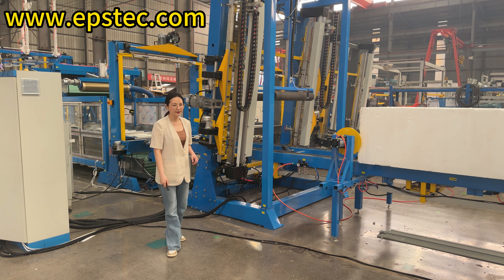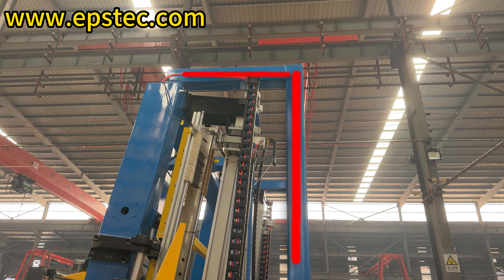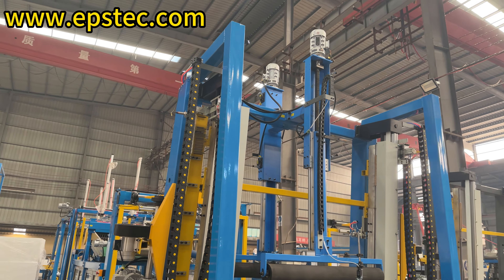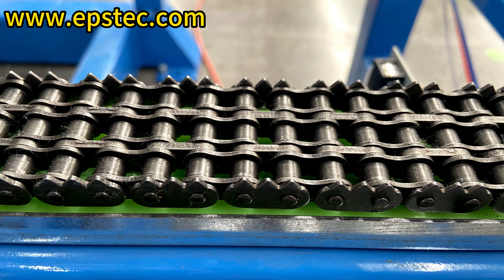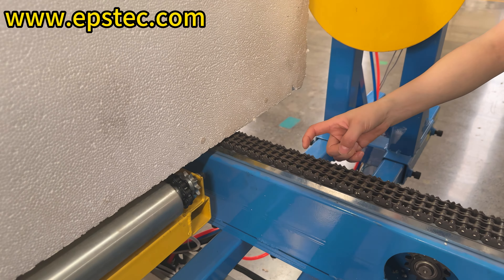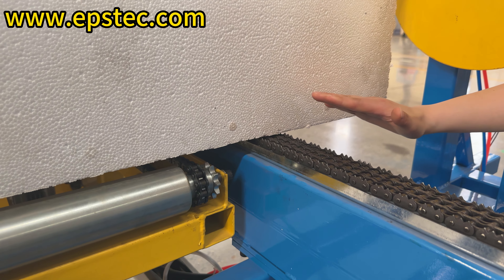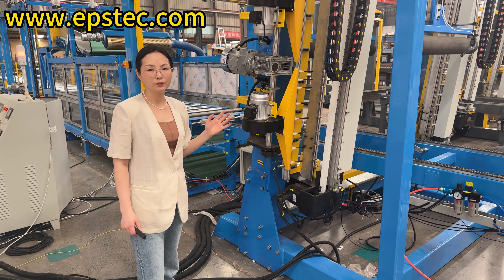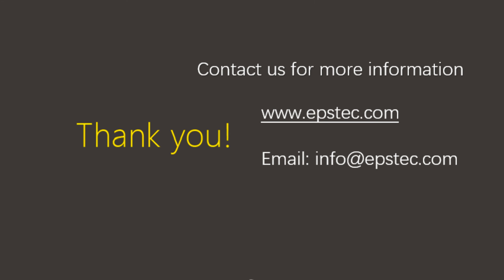Horizontal cutting for automatic EPS board cutting line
Hi everyone, I am Fiona, In today's video, we will show you the horizontal cutting working station.

- Reinforcement flame for horizontal cutting
In the video, you can see that the horizontal cutting mechanism specifically has an extra reinforcement frame. The purpose is to increase the stability of the horizontal cut, which helps to decrease the resonance frequency.
- Conveying chain barbs
The conveying chain of the horizontal cutting is equipped with barbs. The height of the barbs is about 3mm, and the thickness of the bottom waste skin is normally between 5~10mm. Therefore, after removing the bottom waste skin, the barbs on the chain will not affect the appearance of the EPS sheets. The purpose of the barbs is to prevent the EPS block from shifting during horizontal cutting.
- U-shaped switch for shaft alignment
Before the automatic wire setting starts, the sensor metal needs to be aligned at the center of the U shape switch, to ensure that the vibrating movable frame is centered on the main frame of horizontal cutting.
- Vibrational cutting
The horizontal cutting equipment with vibrational. This design can increase the cutting efficiency by approximately 30%.
- Automatic robot fork
The horizontal cutting with an automatic wire setting function, the robot fork can accurately position of the cutting wire, with a max support of 50 wires.
- Horizontal cutting cooling fan
There are two fans on each side of the horizontal cutting mechanism, totaling four. The purpose is to properly cool the cutting wire during cutting

Skype:fionaying